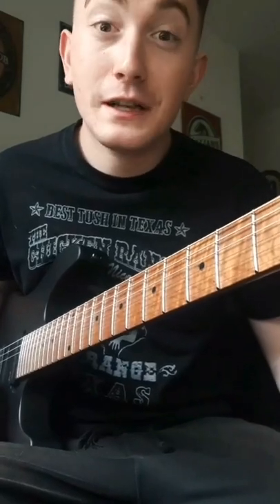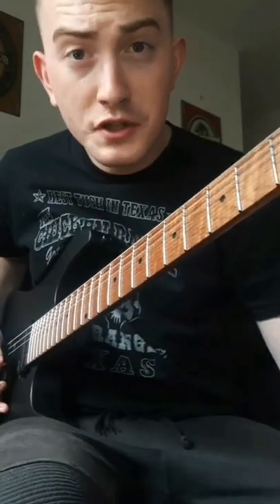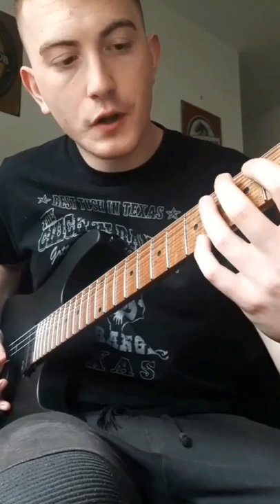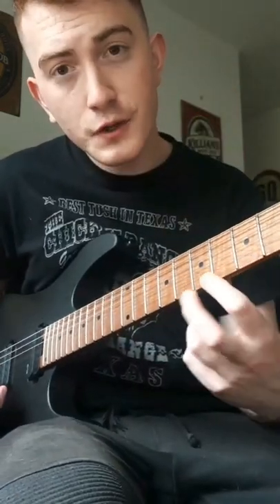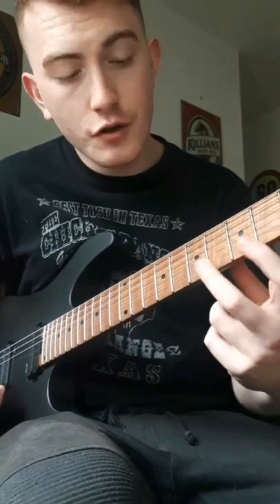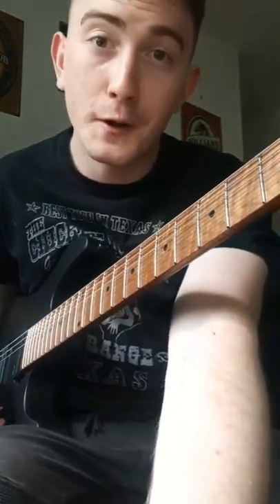Steve Vai 'I Know You're Here Lick' Short Tutorial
I am playing a Harley Benton Fusion iii through a Yamaha THR30ii.